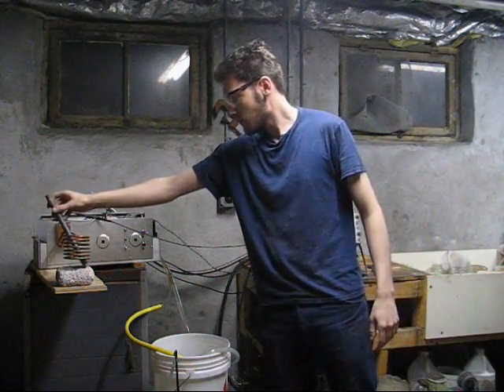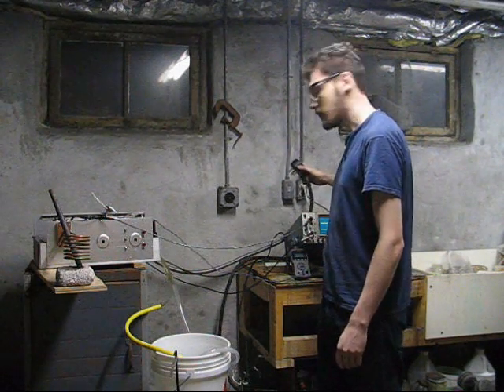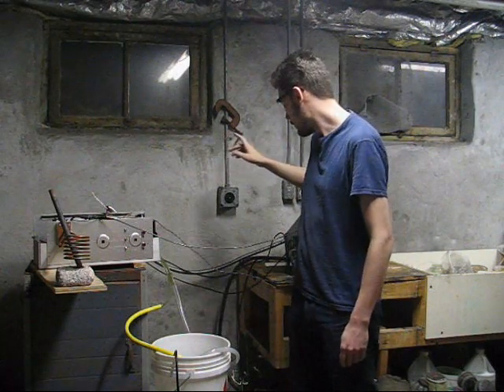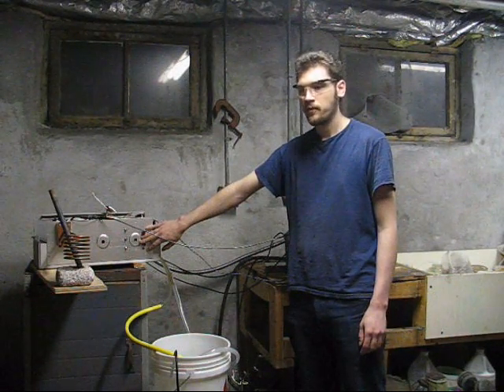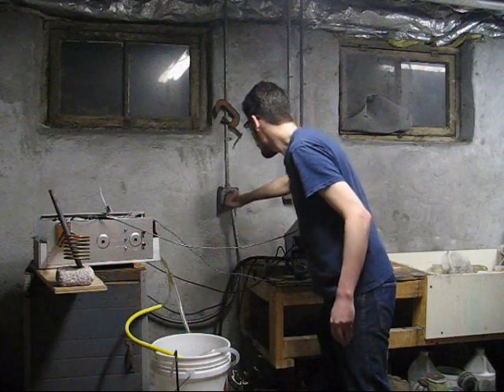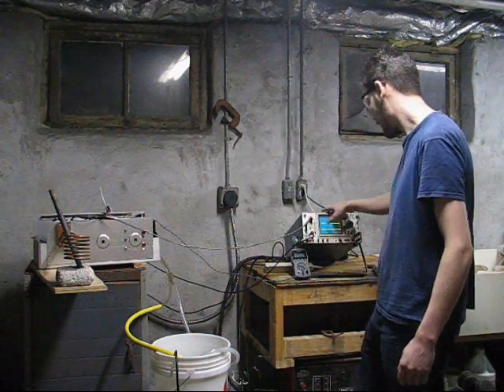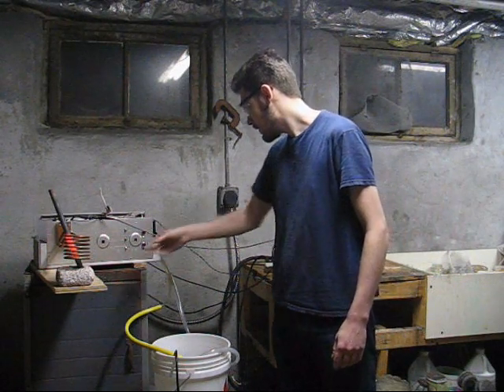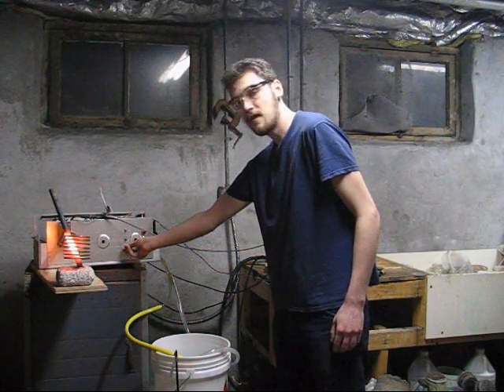Big Induction Heater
I've finally plugged it in to the 240V outlet!

I don't have a power meter, but I'm guessing this was around 3kW.  The inverter output was 60A peak, which is around 5.7kVA.  Phase wasn't at resonance (it was in current limit), so real power is less.